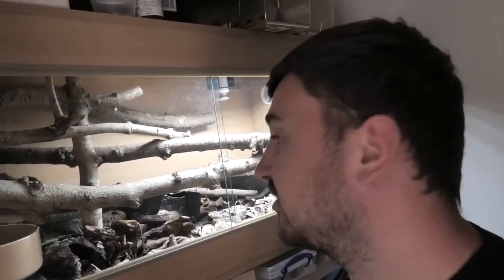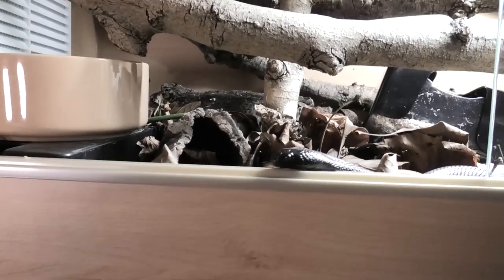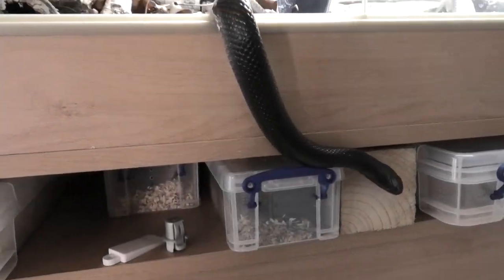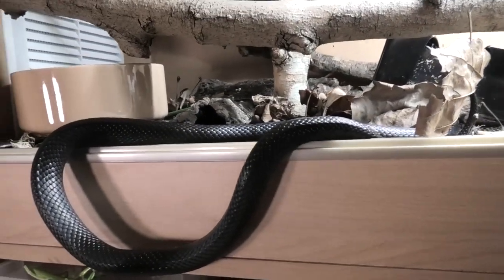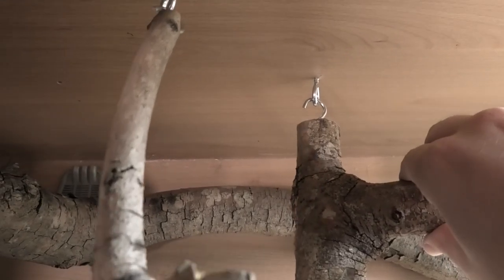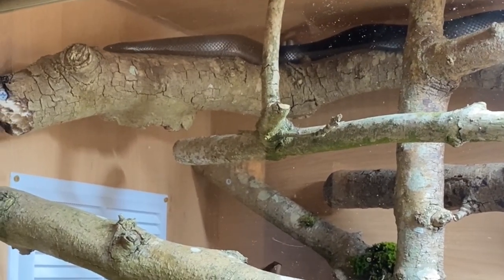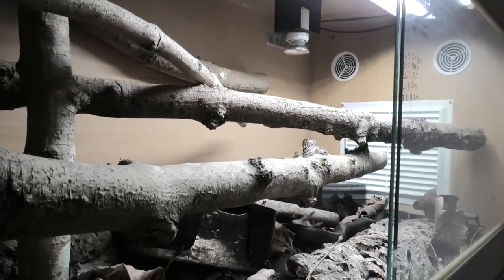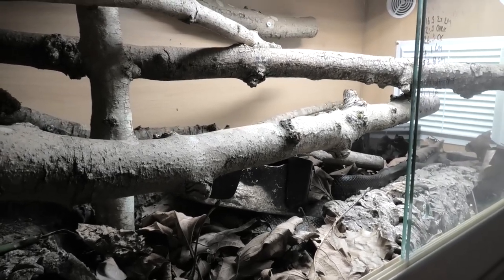How To Set Up a Snake Tank!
I built fully removeable, moving, rotating, swinging climbing branches for my pet snake. Here is how I did it.